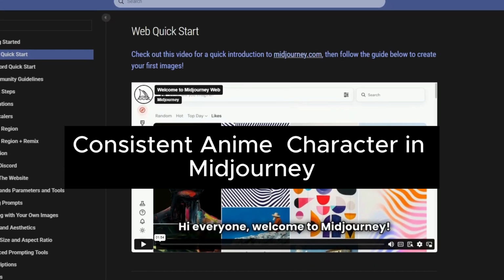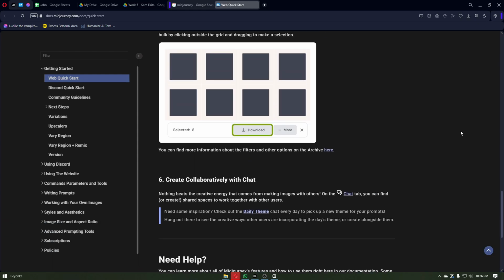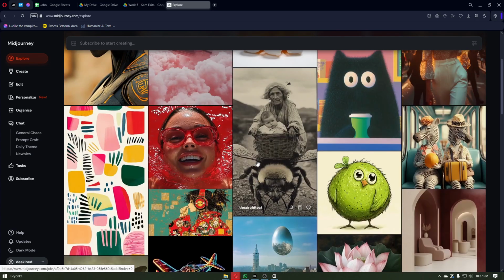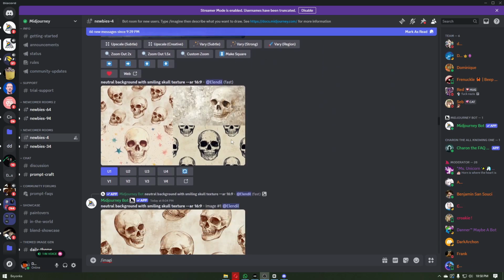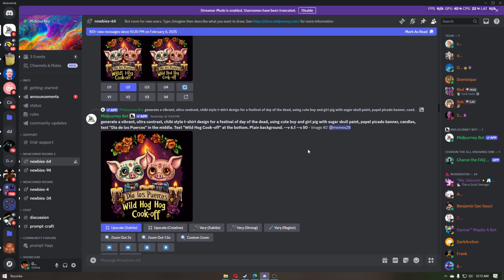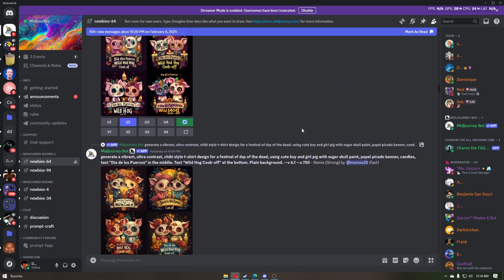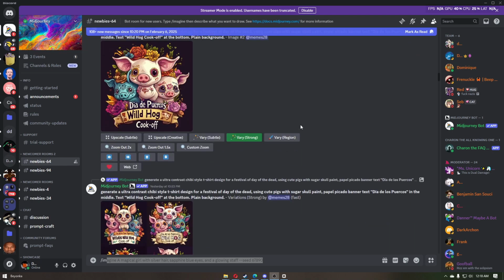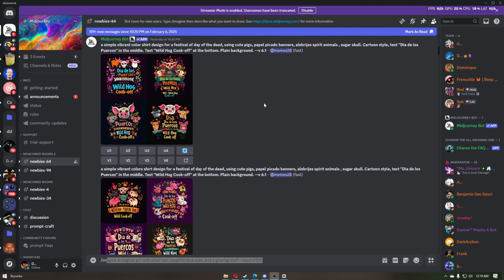How to Create Consistent Anime Characters in MidJourney – Step-by-Step Guide! (2025)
Want to generate the same anime character consistently in MidJourney? 🤔

In this tutorial, I’ll show you the best MidJourney settings, prompts, and advanced techniques to ensure your AI-generated anime character remains consistent across different poses, outfits, and expressions.

🚀 Whether you're an artist, storyteller, game developer, or anime fan, this guide will help you master character consistency in AI-generated art!

🔹 What You’ll Learn in This MidJourney Anime Guide:
📌 How to Design an Original Anime Character in MidJourney
📌 Using Reference Images for Character Consistency
📌 Best MidJourney Prompts for Recreating the Same Character
📌 How to Maintain Facial Features, Hair, and Outfit Details
📌 Advanced MidJourney Settings for Consistency (-Style, -Seed, & More)
📌 Inpainting & Fixing Inconsistencies Using Upscaling & Variations
📌 How to Refine AI-Generated Characters in Photoshop & Other Tools

Introduction: Why Character Consistency is Important
How MidJourney Generates Characters (Understanding AI Behavior)
The Best MidJourney Prompts for Creating Anime Characters
How to Lock Facial Features, Outfits, & Style (-Seed & Parameters)
Fixing AI Inconsistencies (Tips & Tricks)
How to Edit & Refine AI Art for Maximum Consistency

🔥 Quick Tips for Consistent Anime Characters in MidJourney

✔ Use the Same Seed (-Seed Command) – Ensures character details stay the same
✔ Control Style with -Style & -V Parameters – Keeps design uniform
✔ Use Image Prompts (IP) & Reference Images – Helps MidJourney remember details
✔ Fine-Tune with Variations & Inpainting – Fix inconsistencies in poses or outfits
✔ Refine in Photoshop, Krita, or Other AI Editing Tools – Perfect the final look

✅ Anime Artists & Digital Creators
✅ AI Enthusiasts & MidJourney Users
✅ Writers & Storytellers Needing Character Consistency
✅ Game Developers & Content Creators
✅ Anyone Wanting to Create Anime Characters with AI

📢 Follow me for more AI art tips, tutorials, and creative AI tools!